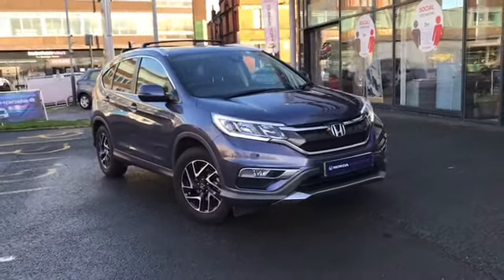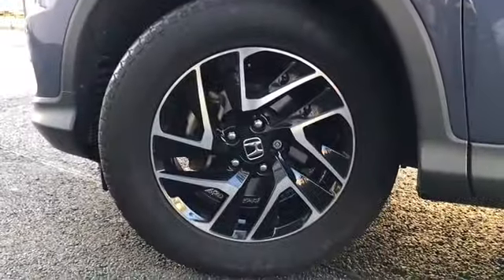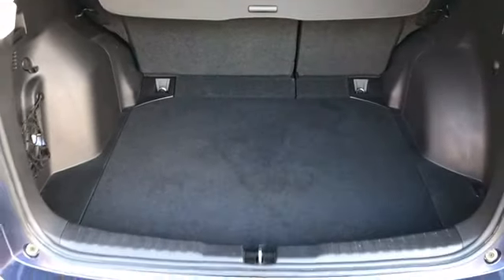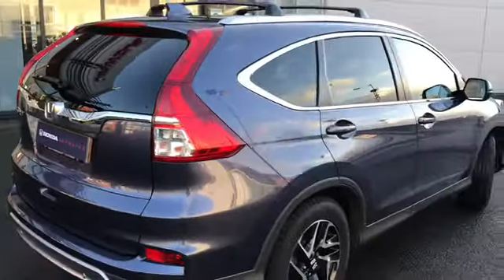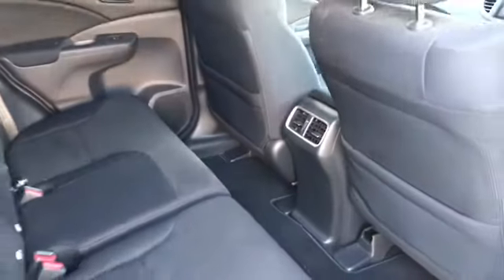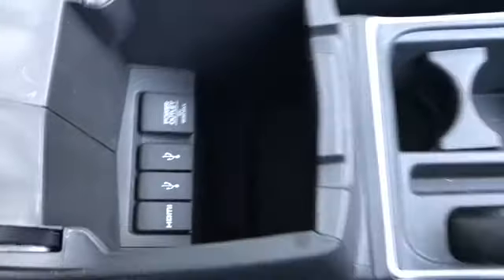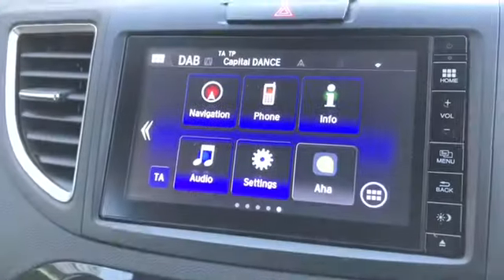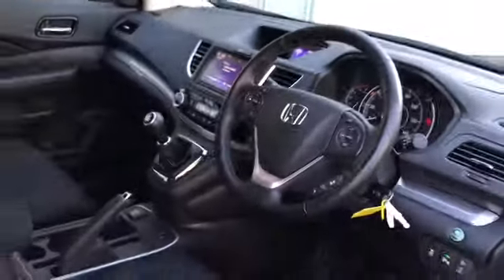Honda CR-V SE+ | Stockport Honda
Check out this Honda CR-V 1.6 i-DTEC SE+ which is for sale at Stockport Honda.

MD67NWH
7,655 miles
Diesel
Manual

Features include:

Satellite Navigation
Dual Zone Climate Control
Reversing Camera
Roof Rails
Bluetooth